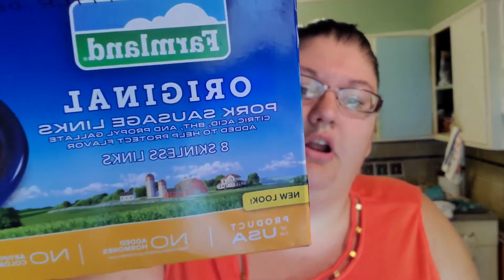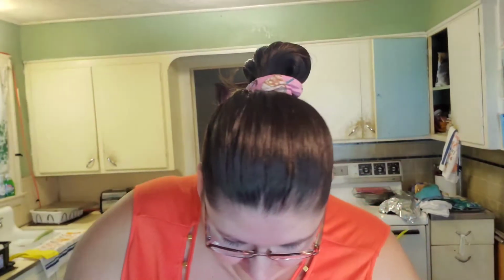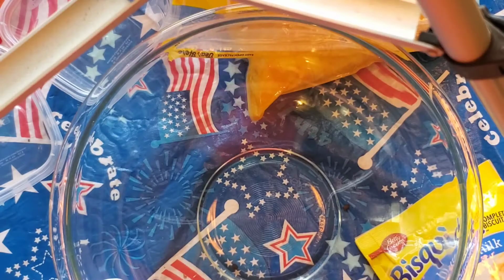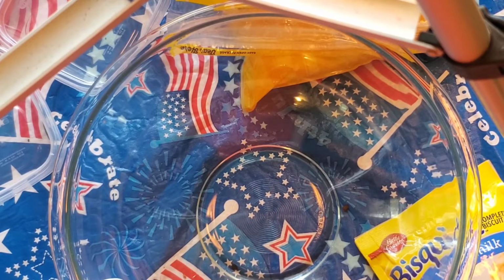Will this be a Pinterest Win or Pinterest Fail? Breakfast Sausage Muffins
So Today I am making a recipe I found on Pinterest: Sausage Muffins!
I have had these before when I was working at the Chamber for several breakfast meetings and I am super excited to try them with you today!

Will this end up being a Pinterest Win or a Pinterst Fail?